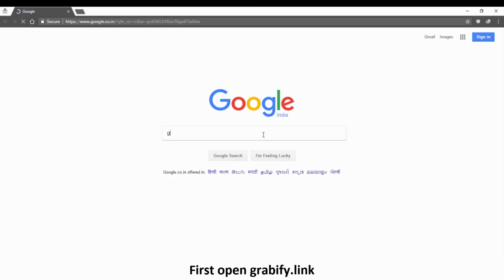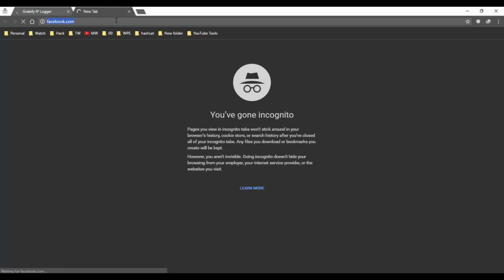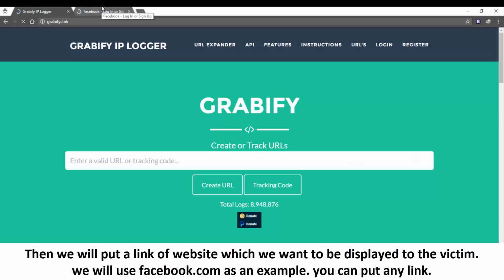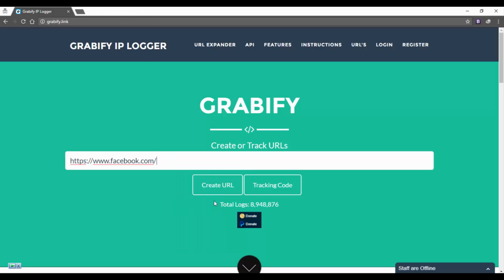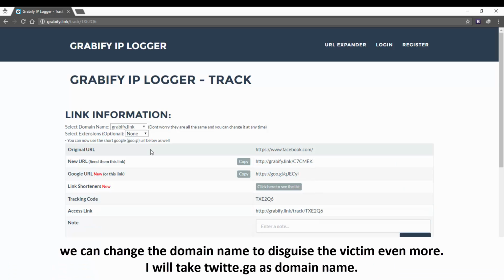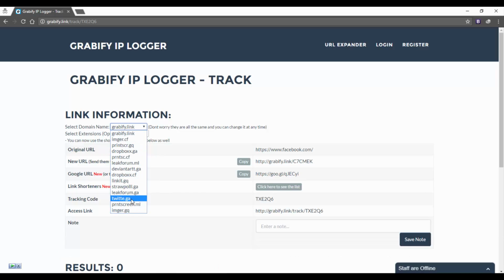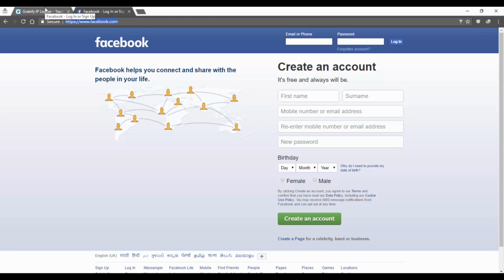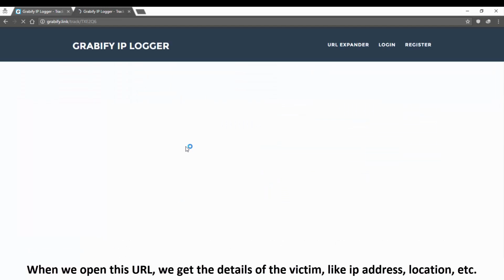How to track a cell phone location for free | TechWonk Tutorials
In this video i will show you how you can trace or track anyone's  mobile phone or cell phone location for free.  We will use website "grabify.link". we will first generate a tracking url through this website and then send that tracking url to the victim. when that victim clicks our link, we will get his location along with his ip address and internet service provider